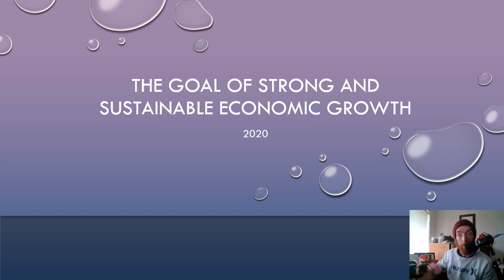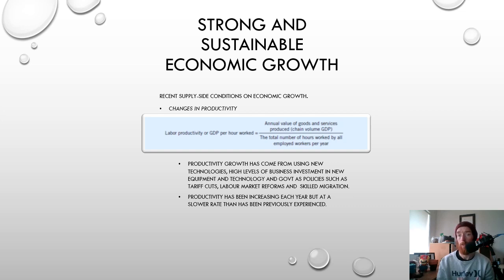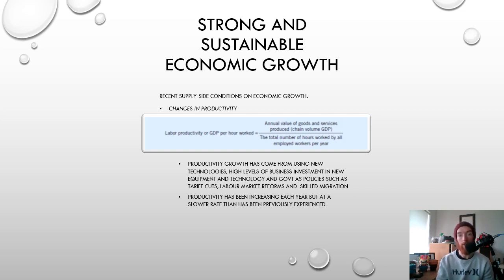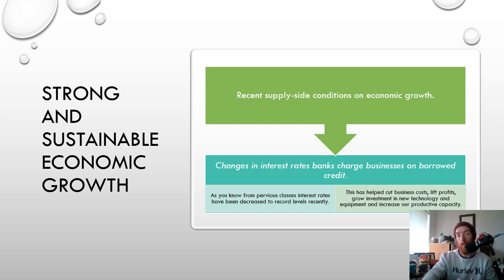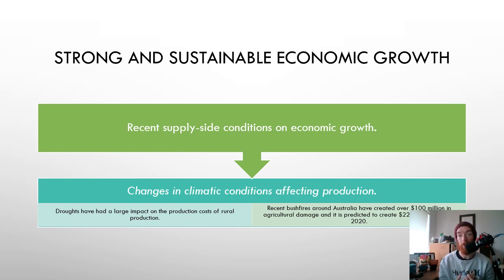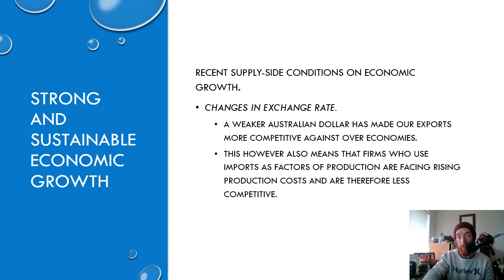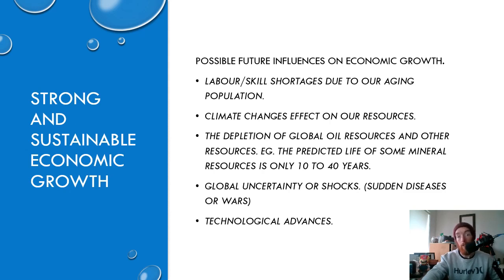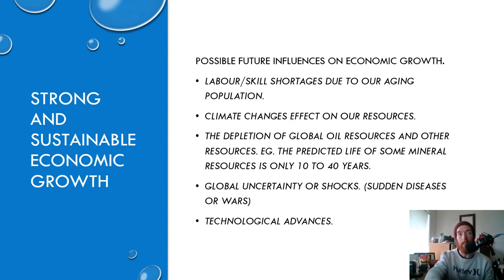Unit 3 Economics AOS2 Aggregate Supply Factors Impacting Economic Growth